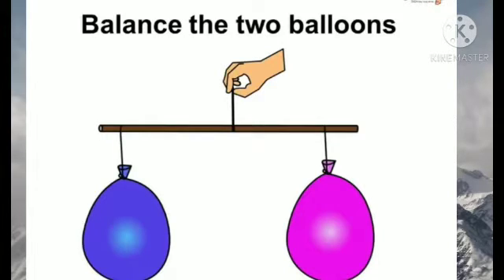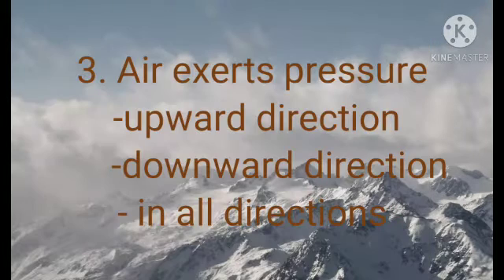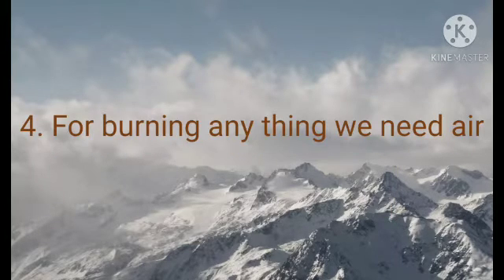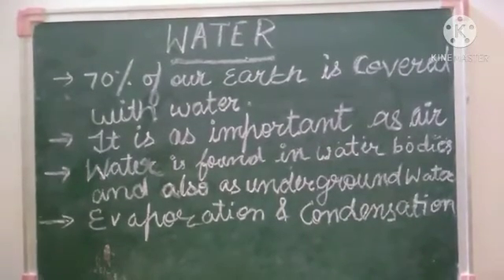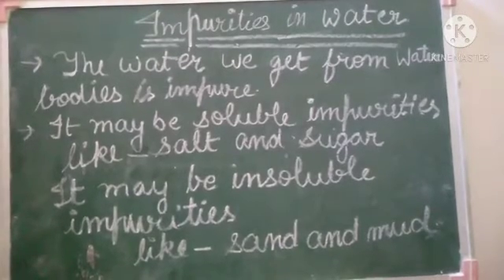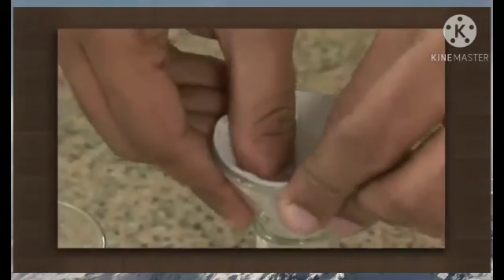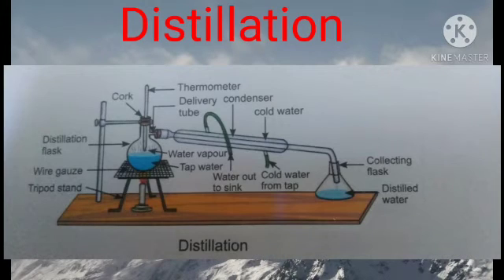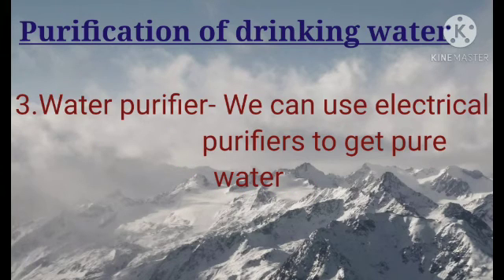Science|air and water | L5 | grade 5| part 2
Video from Sanju Verma